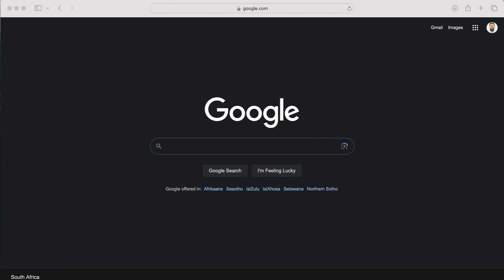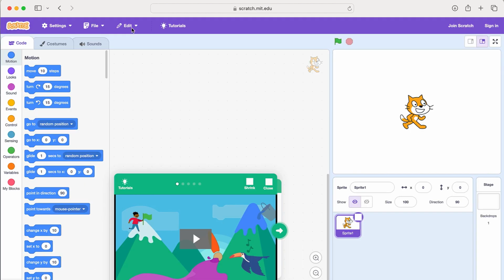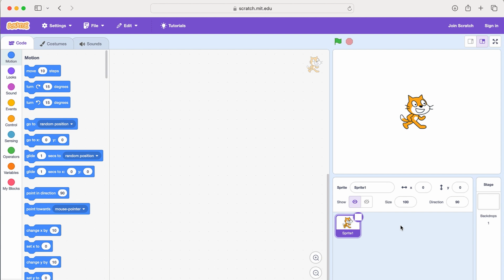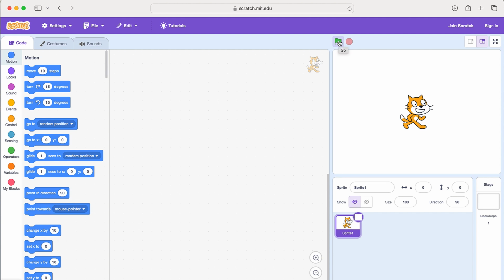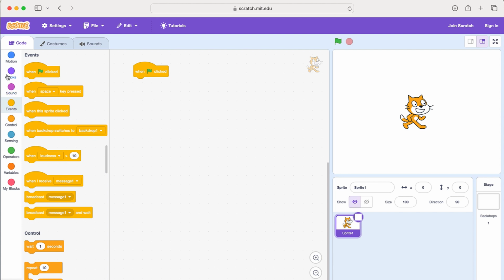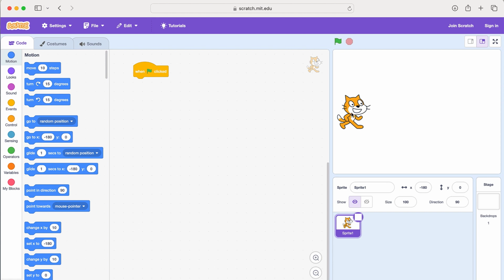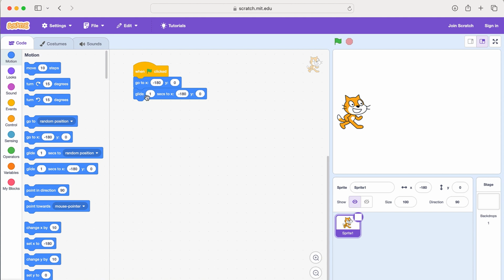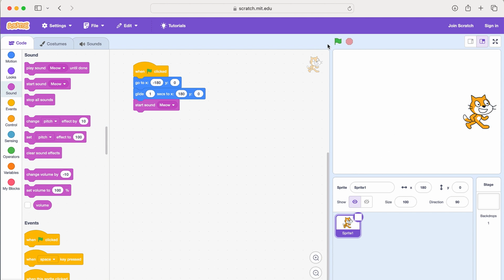Coding for Parents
Parents! Why not learn how to code and then impress your kids with your coding abilities?

In this simple "kick off" tutorial I:
- Explain what "coding" is
- Guide you through creating your first lines of code